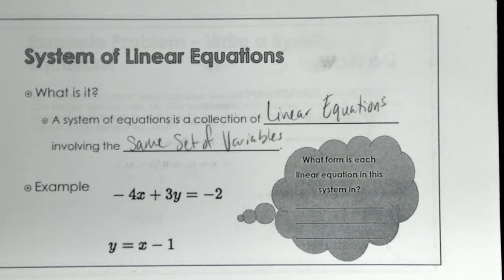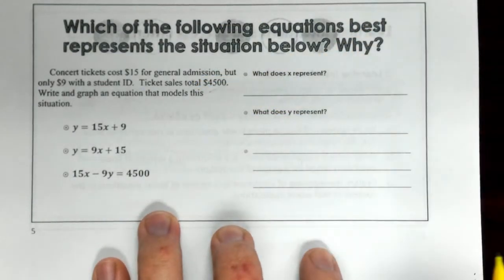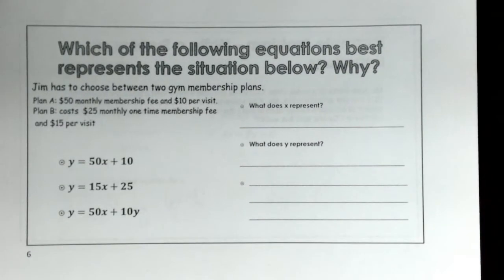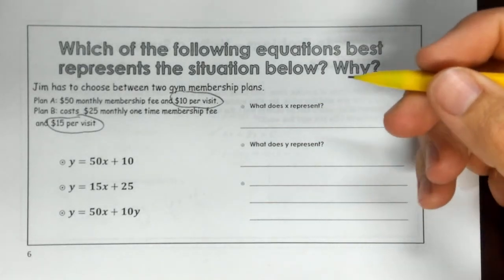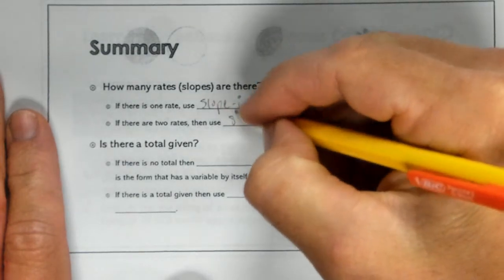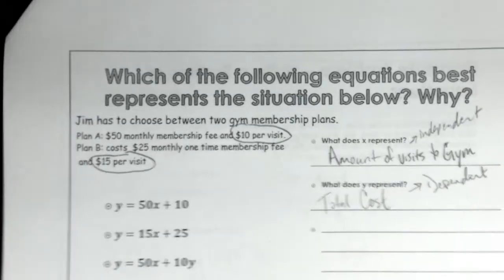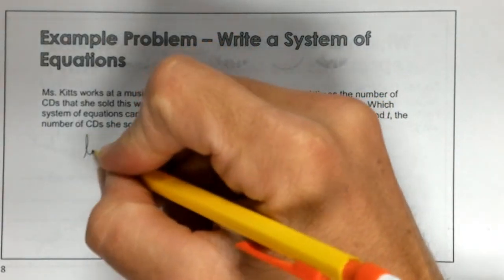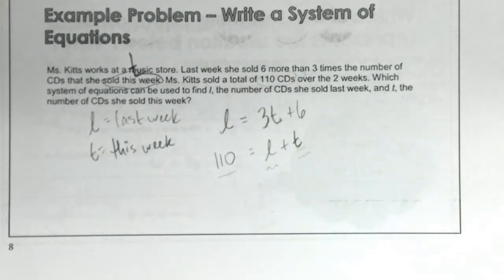Writing Systems of Linear Equations